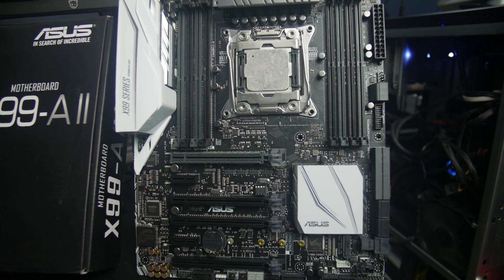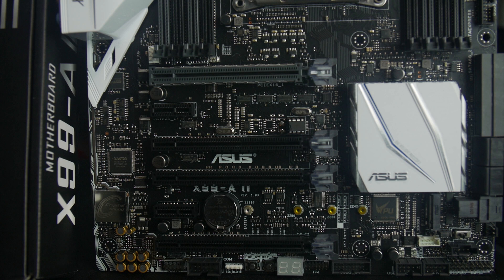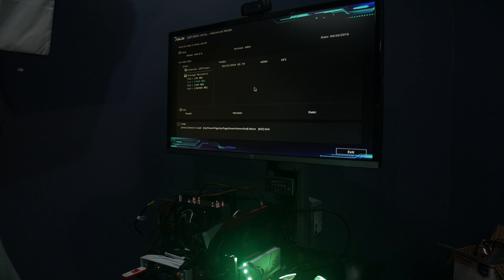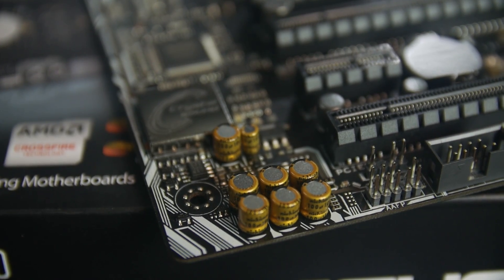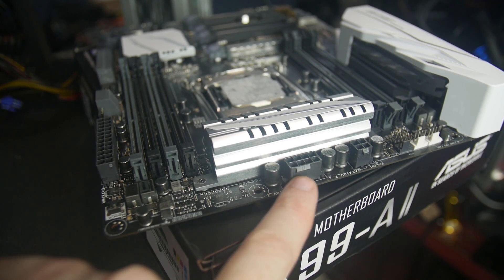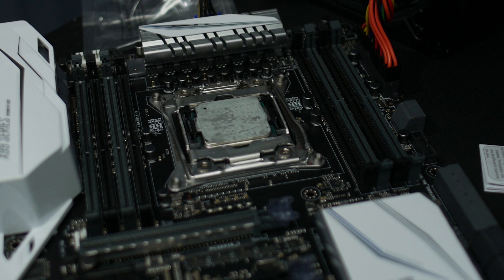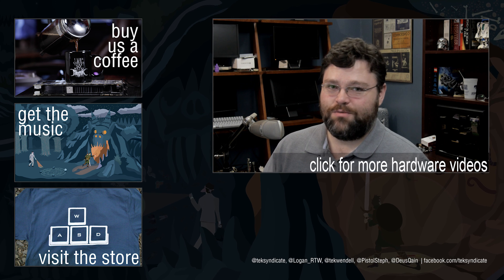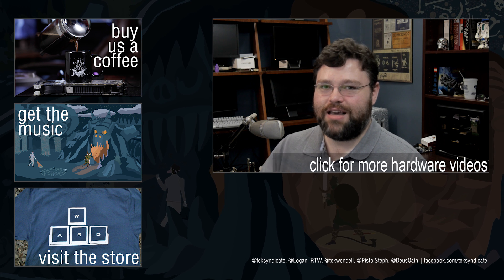Asus X99 A II Motherboard Overview/OC Test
This motherboard is remarkably similar to the Strix X99, but eschews mainly the SupremeFX Audio and onboard WiFi GO from to save on the cost of the motherboard. If this motherboard is "almost" what you want, be sure to check out the Strix X99 here: